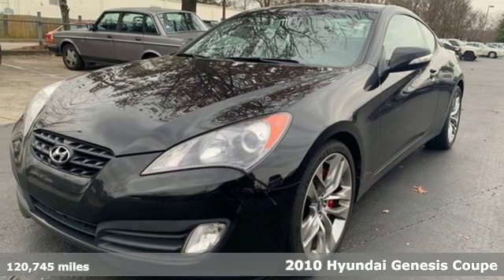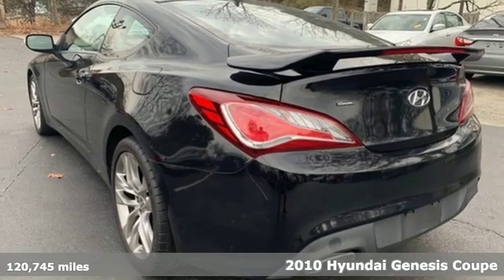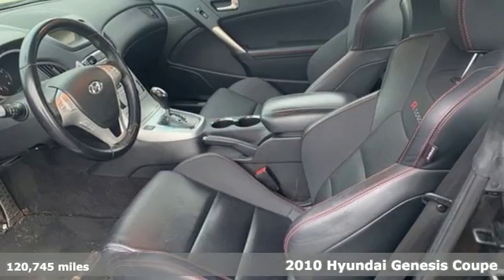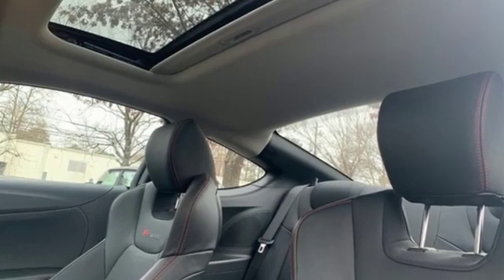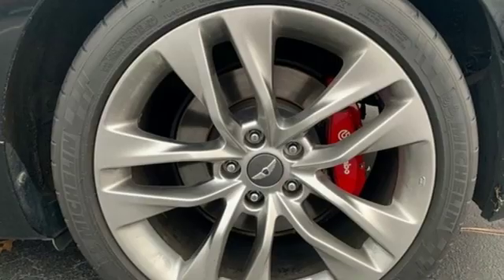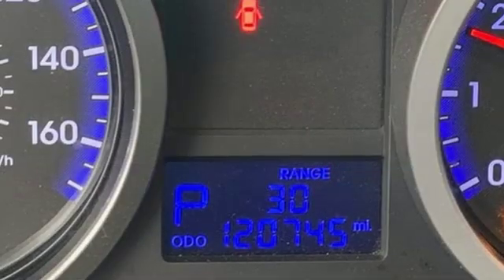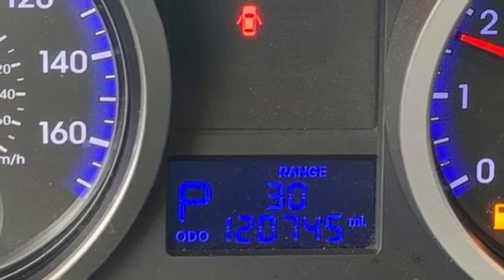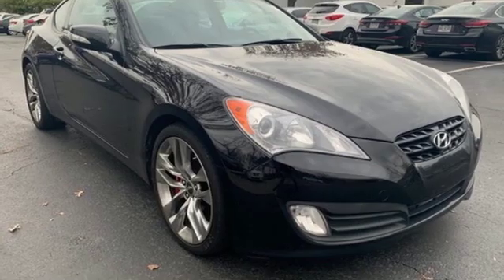Used 2010 Hyundai Genesis Coupe Atlanta Duluth, GA HL19005A - SOLD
Year: 2010
Make: Hyundai
Model: Genesis Coupe
Trim: 3.8 Track
Engine: 3.8L V6 MPI DOHC 24V Dual CVVT
Transmission: 6-Speed Automatic with Shiftronic
Color: Black
Interior: Black
Mileage: 120745
Stock #: HL19005A
VIN: KMHHU6KH5AU021493
2010 Hyundai Genesis Coupe 3.8 Track Sunroof Moonroof, 3.8L V6 MPI DOHC 24V Dual CVVT. 17/26 City/Highway MPG

Address:
5785 Peachtree Ind Blvd